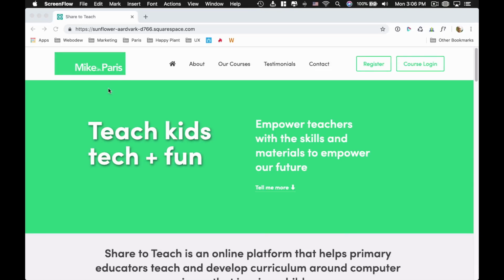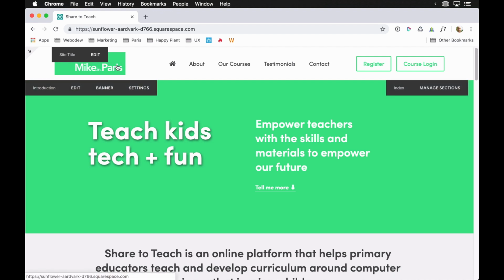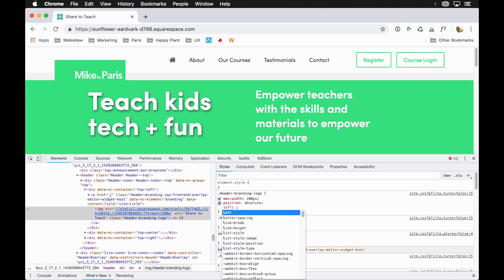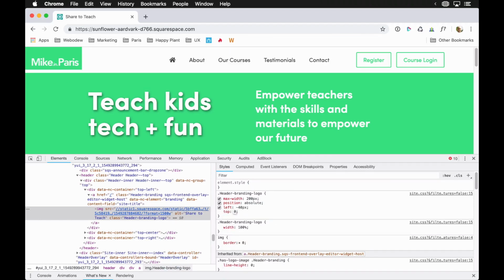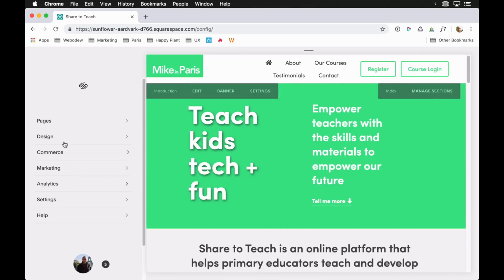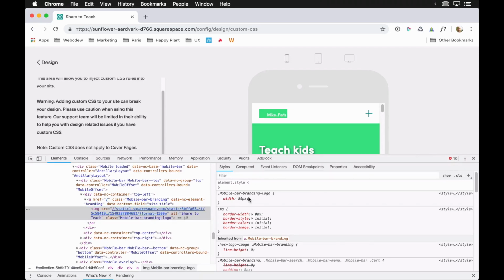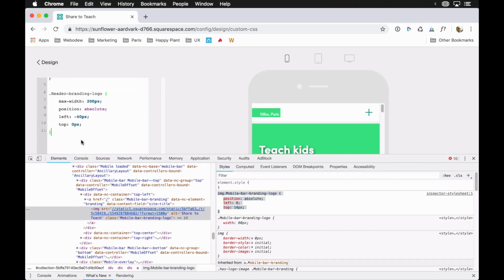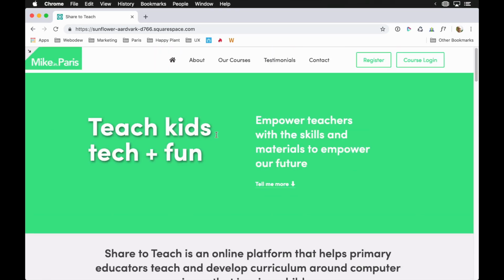Squarespace Logo to Left No Whitespace with CSS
Hi everyone! I made this Squarespace tutorial on how to move your logo all the way to left of your website. Using a little CSS and positioning properties, you can move your logo wherever you want on your page. This is not standard in Squarespace and so by doing this, you can come up with more creative designs that other designers aren’t using.

Speaking of, there was a designer asking how to move logos and images all the way to the left of the page without whitespace, to help create a magazine layout.

I never tried this before, but I could see how moving images or banners or logos to the left can help create sections and help things stand out.

This tutorial will show you how to modify your Squarespace CSS for desktop and mobile views.